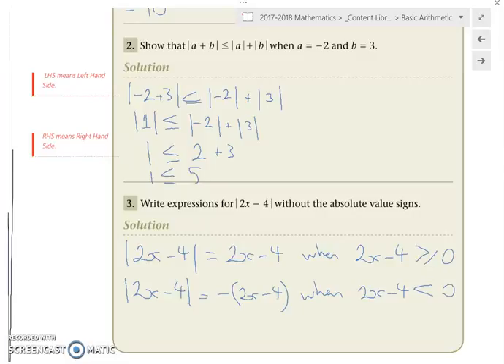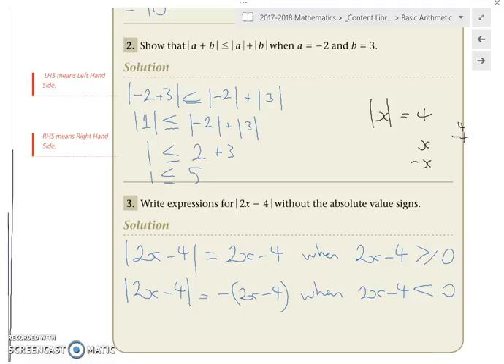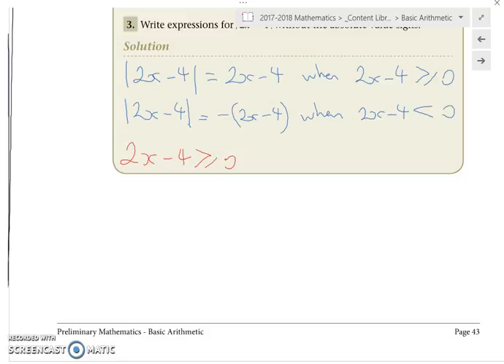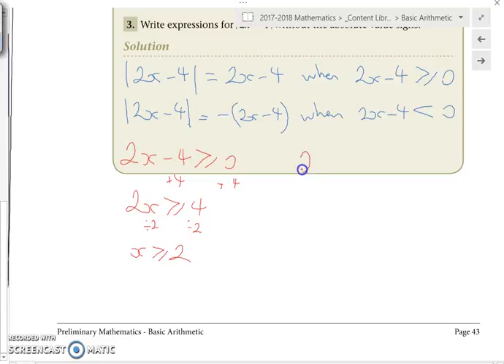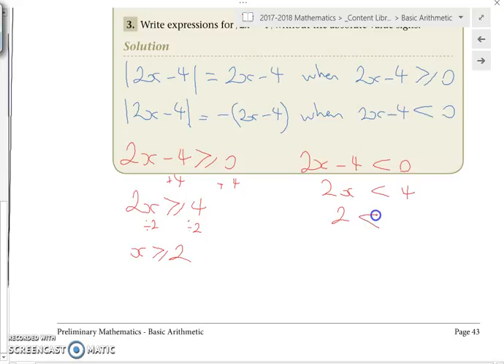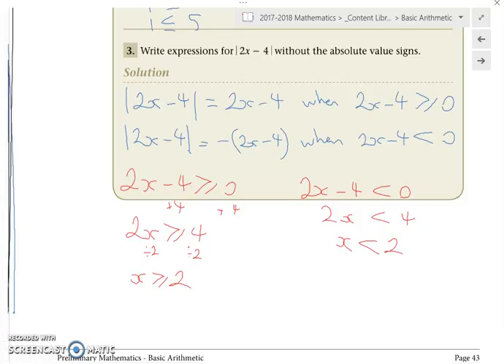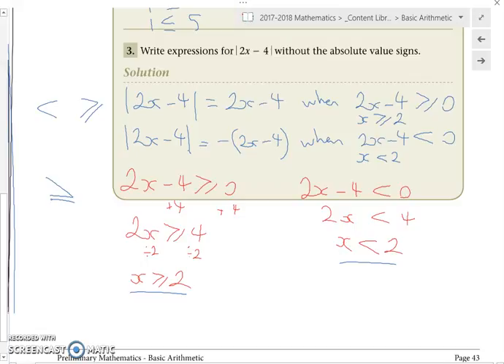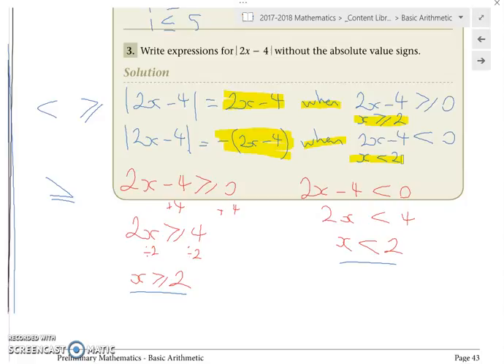Basic Arithmetic Absoulte Values 2